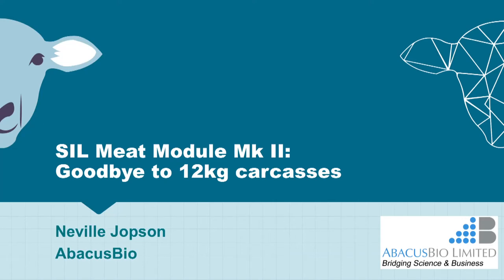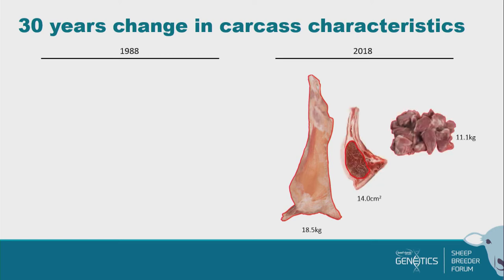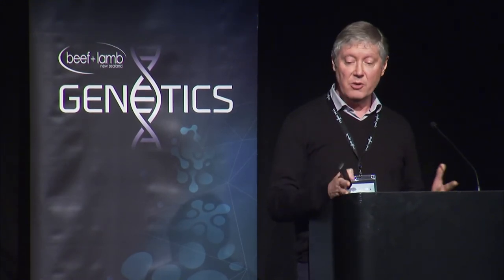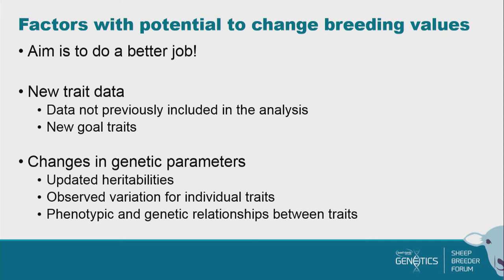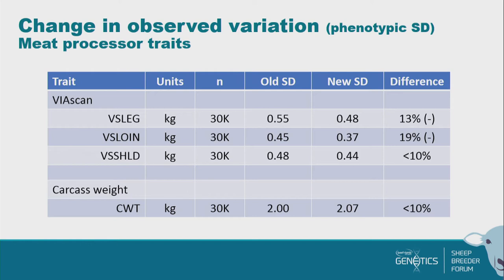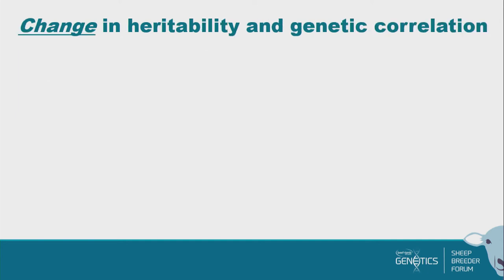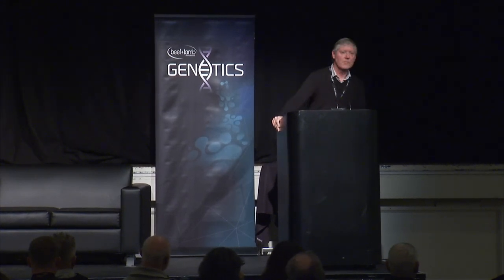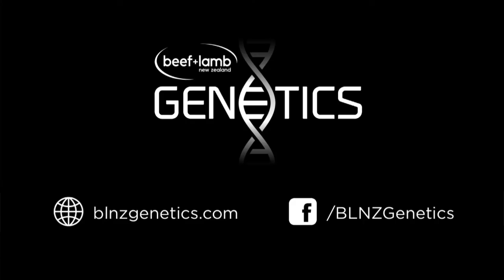SIL Meat Module Mk II: Goodbye 12kg carcase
Dr Neville Jopson, AbacusBio

Dr Neville Jopson from AbacusBio has been working away behind the scenes, updating the SIL Meat Module. It was last calculated in 1990, when a 12-13kg carcase was the norm. Neville explains what we can expect to see in August, when the new module is launched.